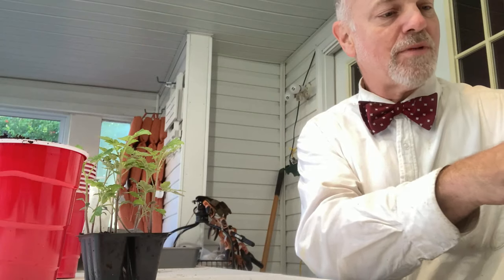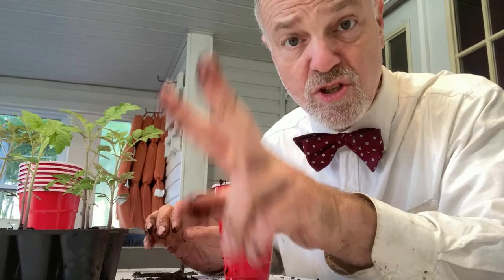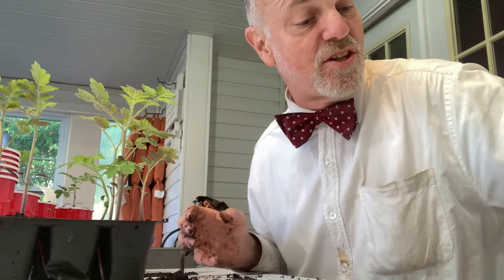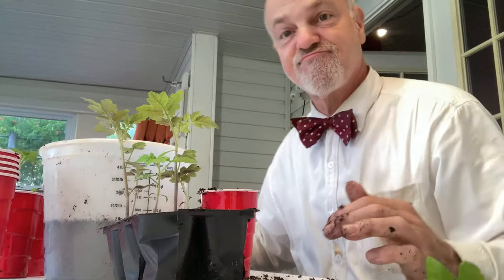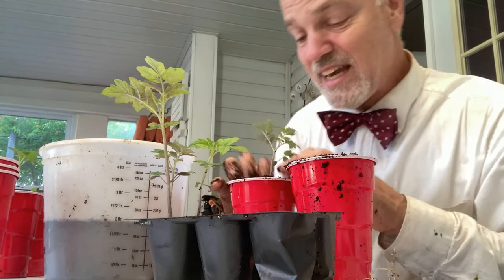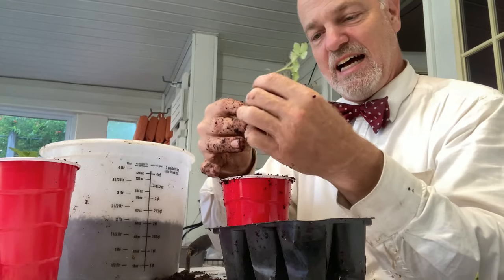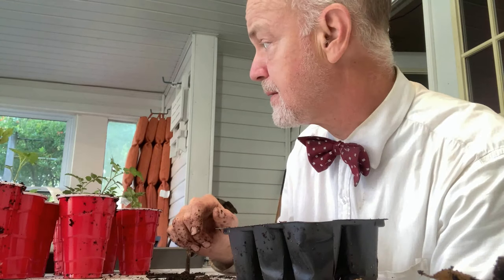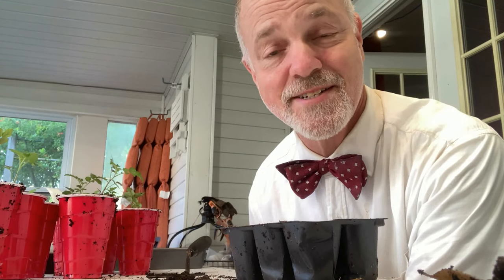Planting Tomatoes Up-potting Seedlings In Solo Cups A JOURNEY DOWN MEMORY LANE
00:00 Welcome to my moment of nostalgia
01:00 First videos I watched on raising tomatoes from @RootsandRefugeFarm
02:00 Thank you Kip for my first tomato plant.
02:50 Everglades tomato mentioned by @ScottHead
04:00 Cotyledon leaves and their function.
05:00 Development of a tomato seedling.
05:50 How to put tomato seedlings in a bigger pot.
06:54 Check out the playlist with those first three videos I watched at
08:00 Soak root ball in water to separate multi-sown cells.
09:00 Spreading out roots in new soil.
12:00 200K celebration video for Scott Head.
12:50 Why you should grow a garden.
14:00 My humble beginning.
16:00 Pick your battle and understand what the battle really is. @GardenerScott
18:00 Please SUBSCRIBE to @bowtielife , click the THUMBS UP on this video and SHARE on your social media pages.
19:00 @davidthegood
20:00 Plans for these seedlings.
21:20 Closing video sequence.